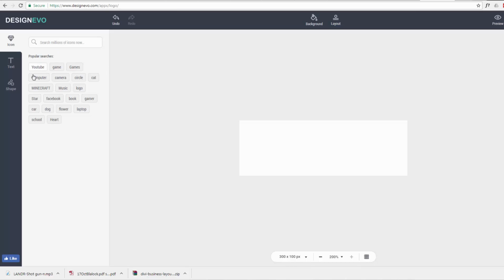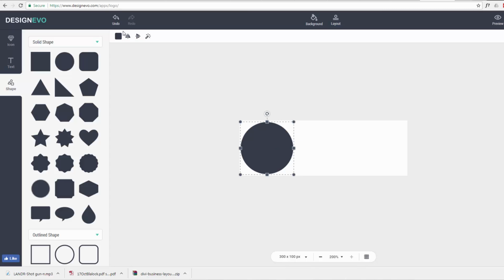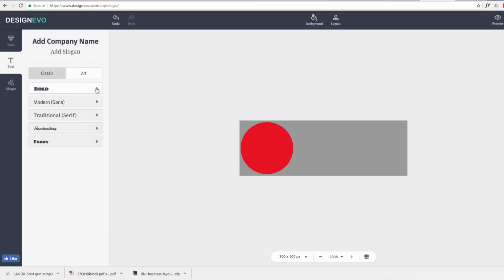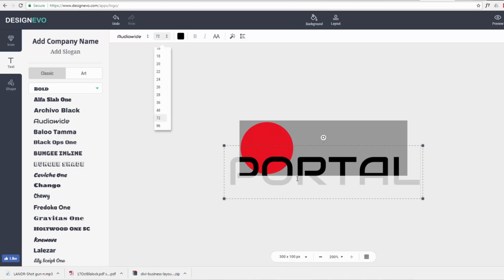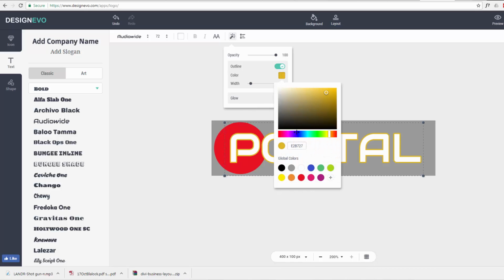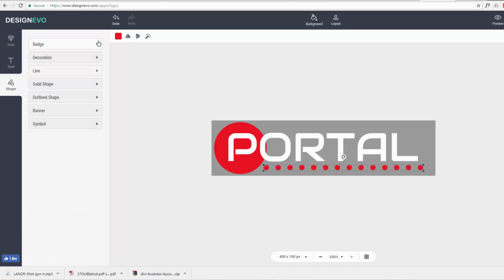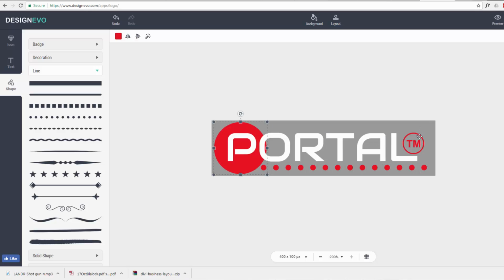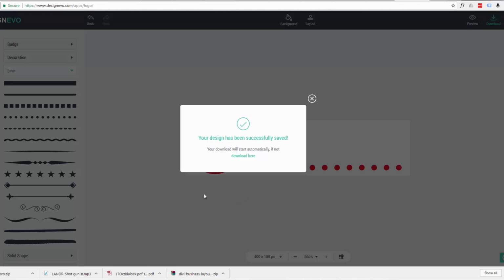Logo design - Create your logo for free online with Designevo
Logo design - Create your logo for free online with designevo. In this video we are going to show you about a great new free online service. Designevo lets you create some great logos for free. So if you don't have Photoshop or illustrator and you need a logo for your company or website check it out you can create some great logos and no time at all. Follow along with this video to see how it's done.